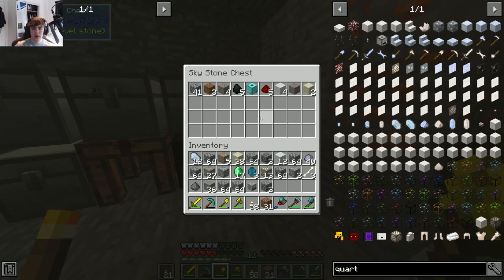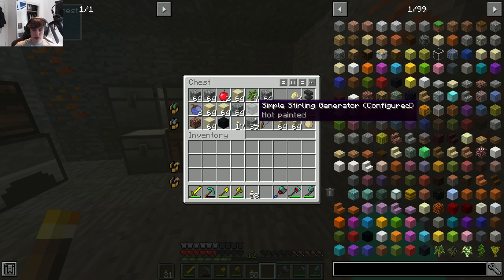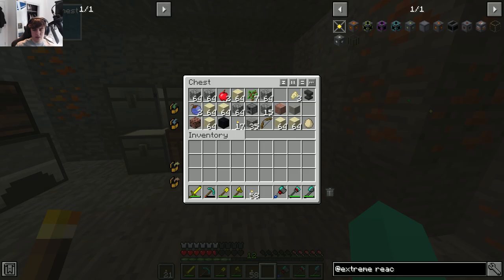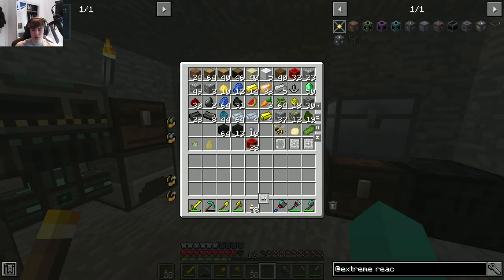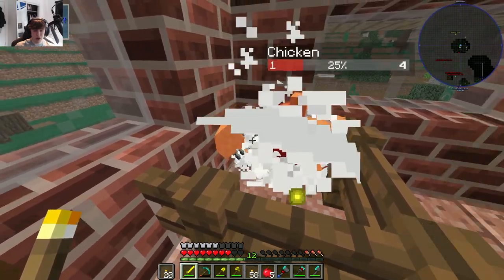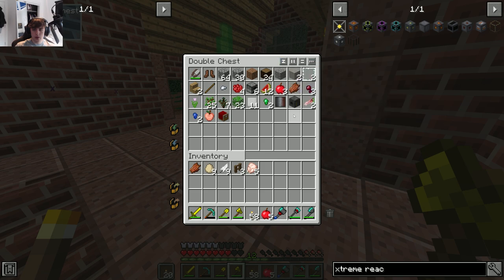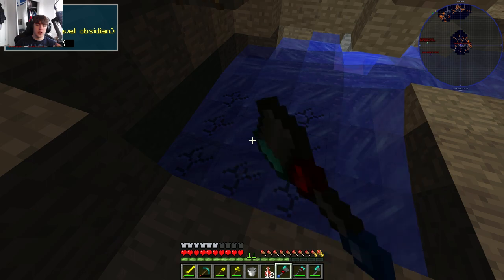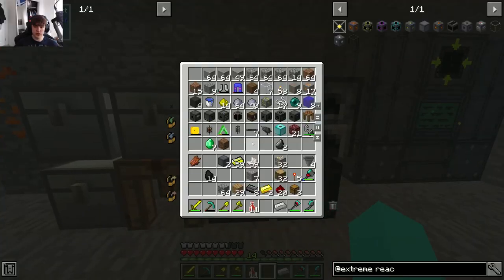Modded Minecraft - Colony #3 - FACECAM!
JOIN THE MC SERVER - DannCraft.Com - OP PRISON

200 Likes for episode four? :)

My IG Accounts:
Meme account: @JewishNutsack
Fitness account: @DanielEwenFitness